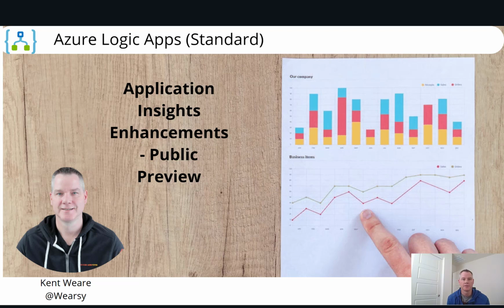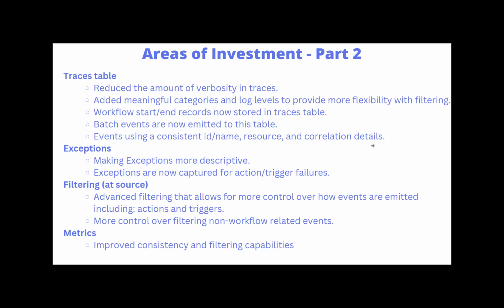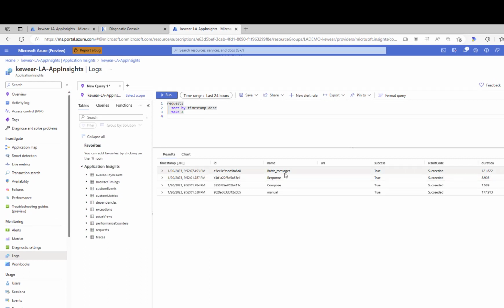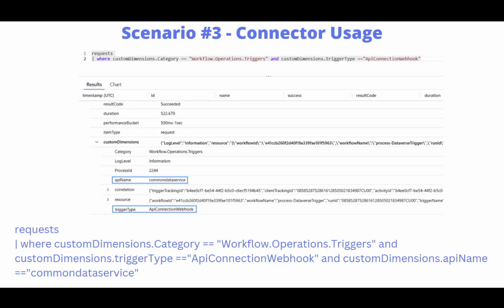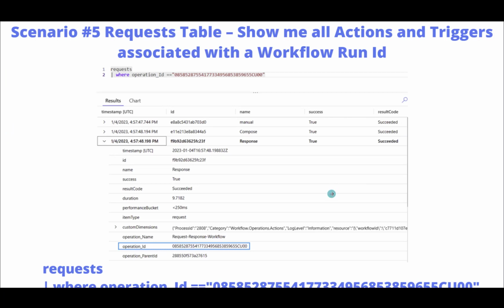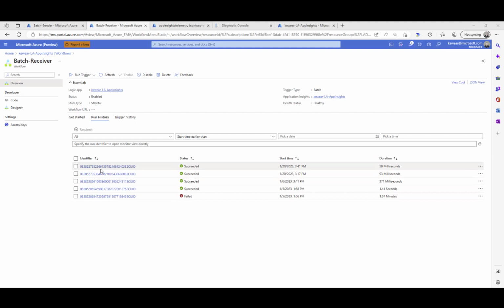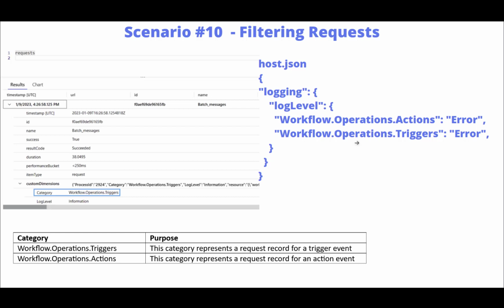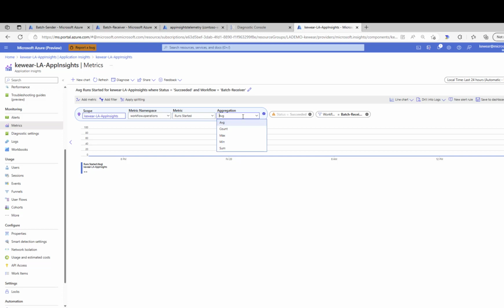176: Announcing Application Insights Enhancements for Azure Logic Apps (Standard) Public Preview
In this video, we are going to discuss the new Application Insights Enhancements for Azure Logic Apps (Standard).

I will walk you through the various enhancements including the Requests and Traces tables, Exceptions, Retries, Filtering at source and Metrics.